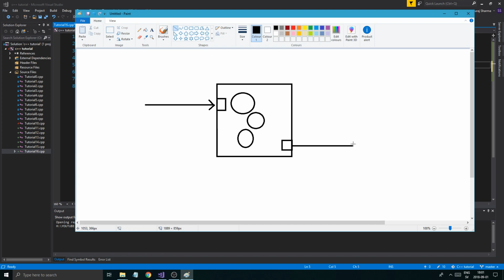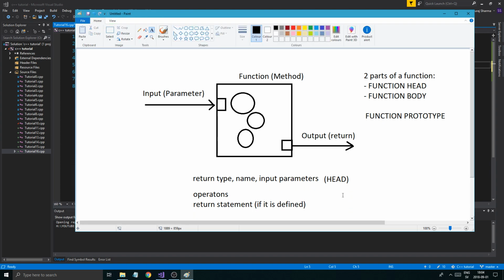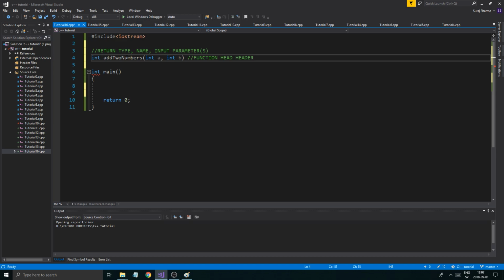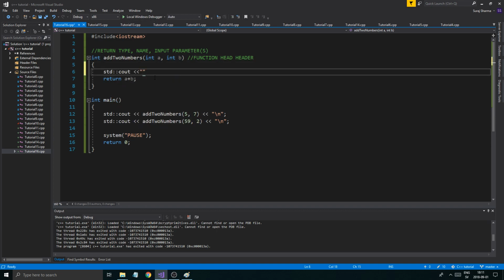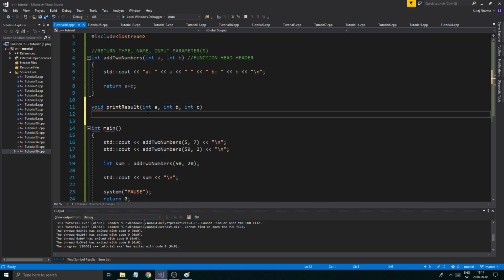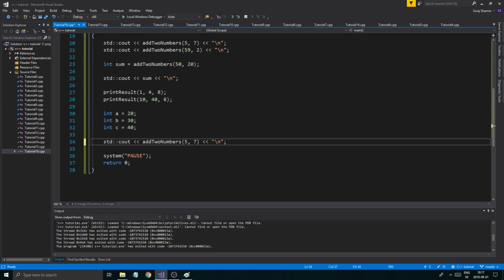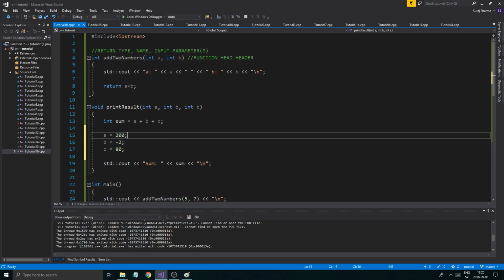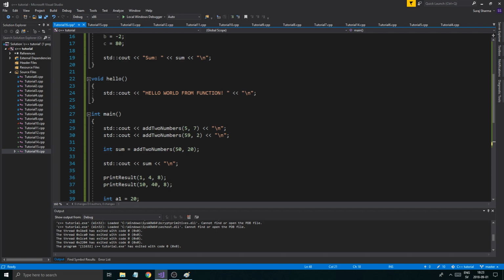C++ Tutorial | Part 17 | Functions and their uses (PART 1)